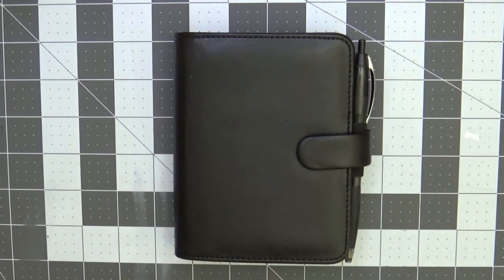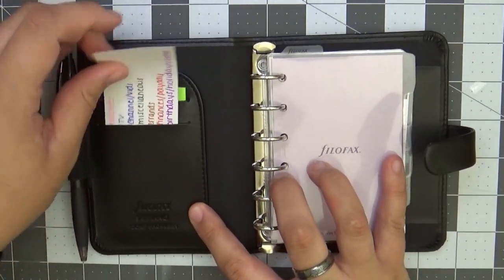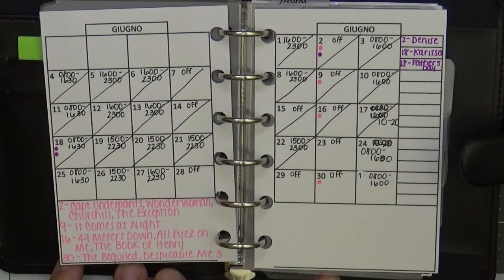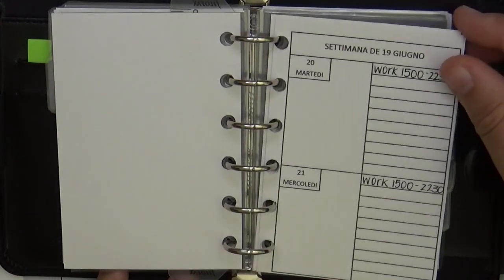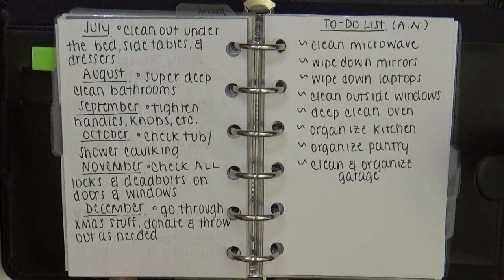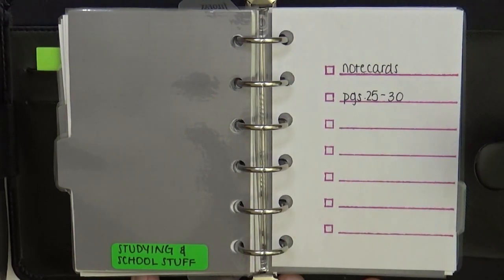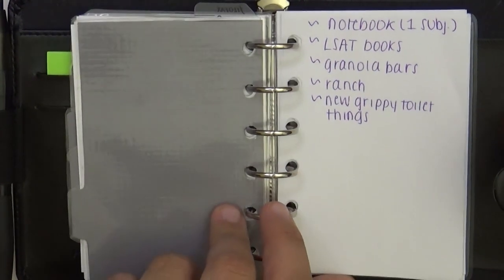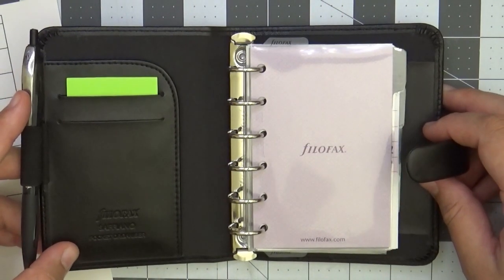♦ Filofax Pocket Saffiano Update!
HEY Y'ALL! So here is an updated look at my pocket-sized Saffiano. I'm still trying to figure out what I want to put in this planner, so please bear with me. So far, I have things that I thought would be useful for when I'm on the go. I don't want this planner to be a carbon copy of my A5, which is why it's taking me a little bit longer to find my stride with it.